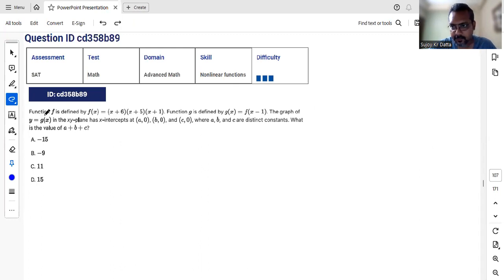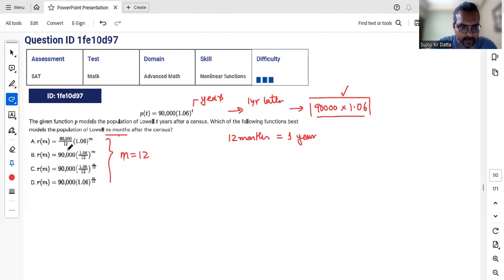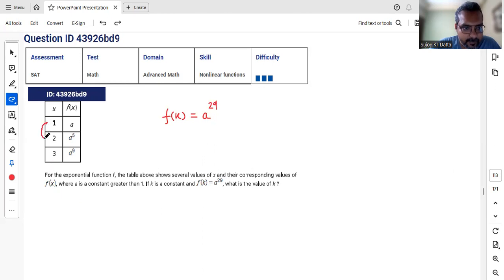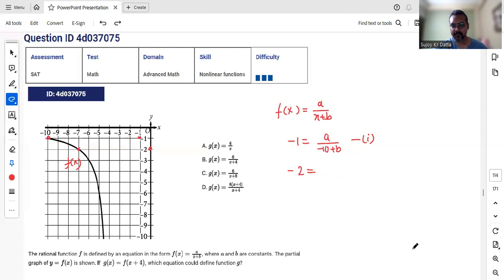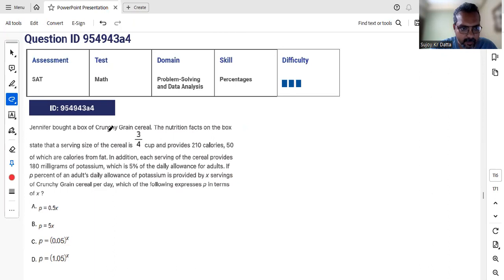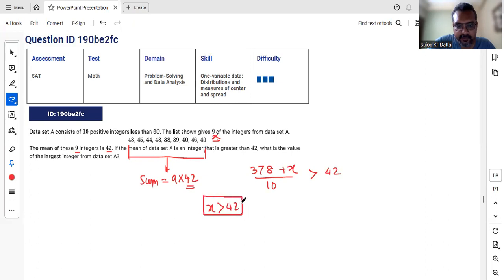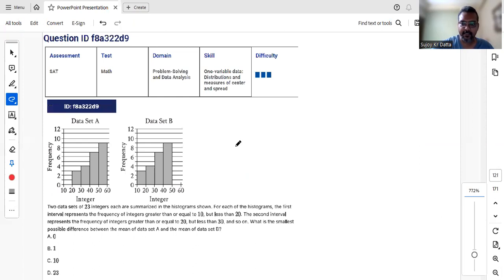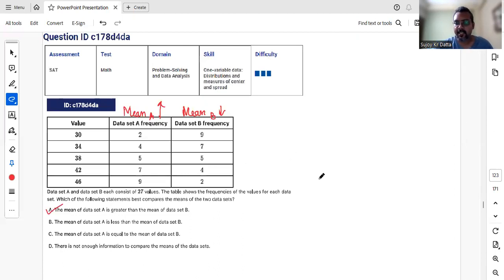SAT Official Hard questions recording _ part 8